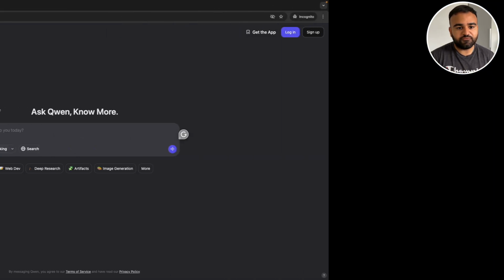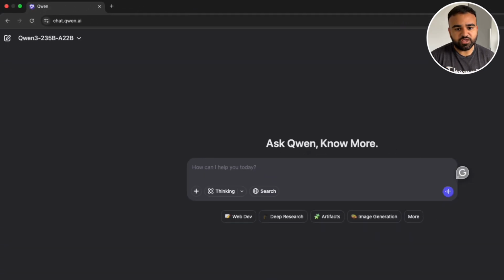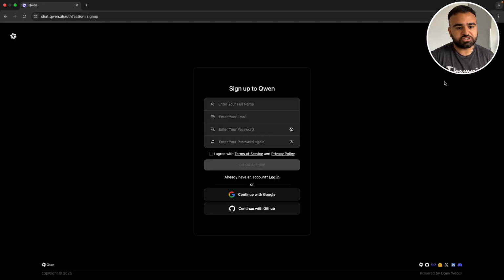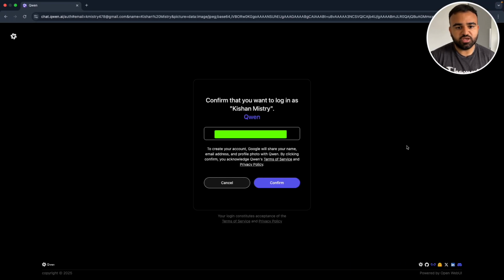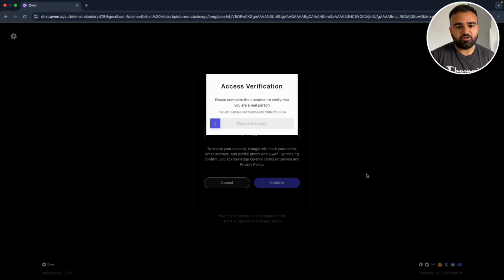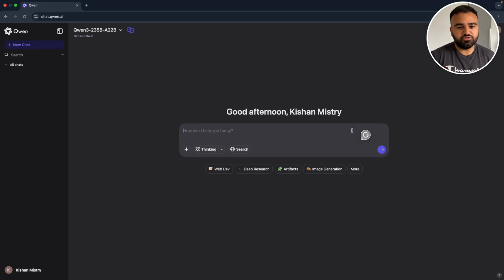How To Sign Up To Qwen AI | Full Tutorial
In this video, we're going to be providing a full tutorial on how to sign up to Qwen AI. We'll be going over all the steps you need to go through.